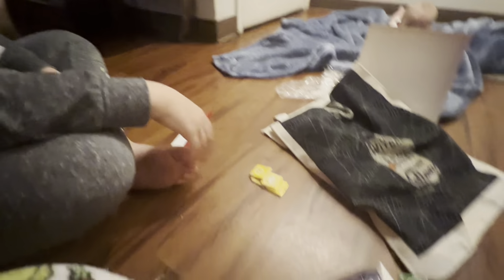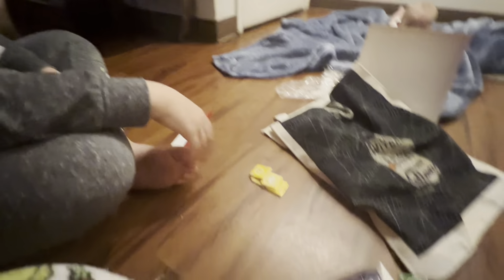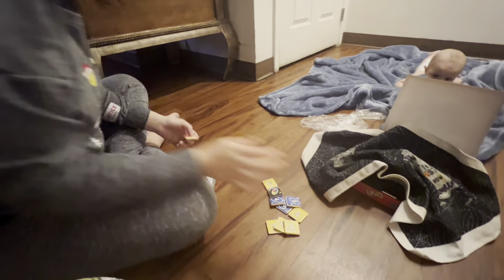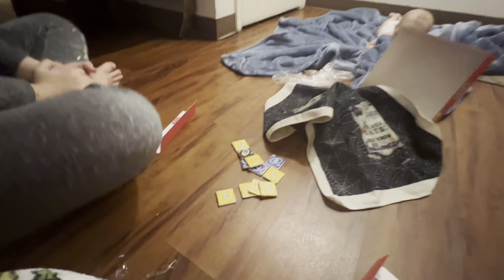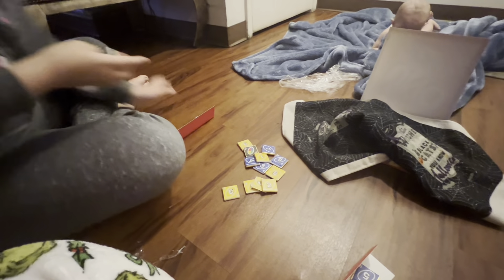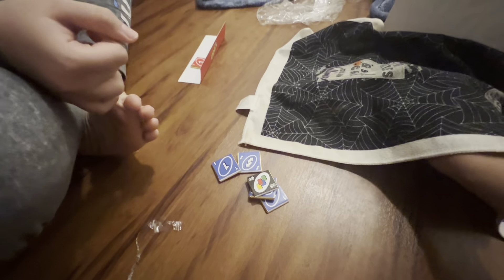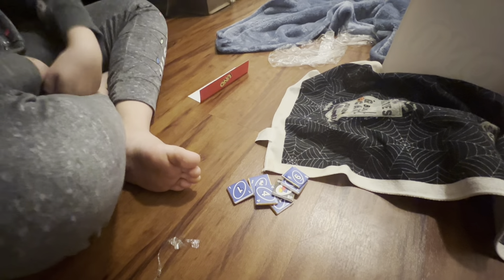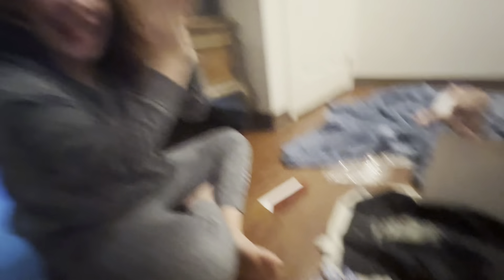Playing chocolate UNO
2nd channel: butterfly princess